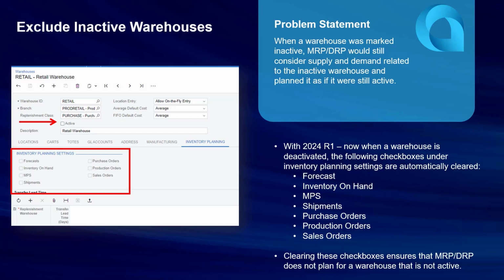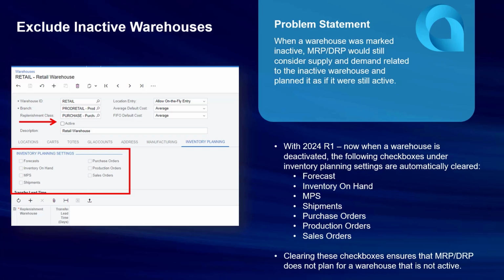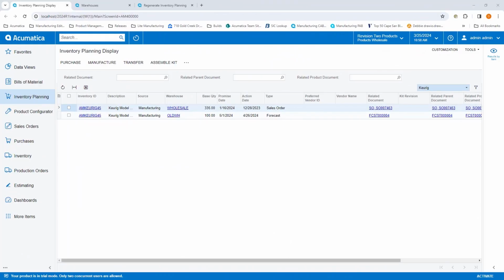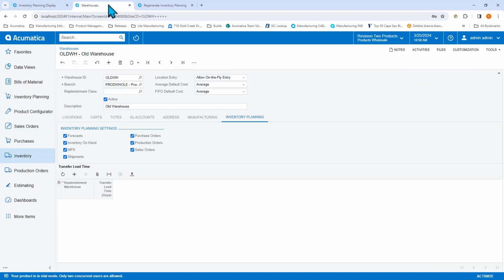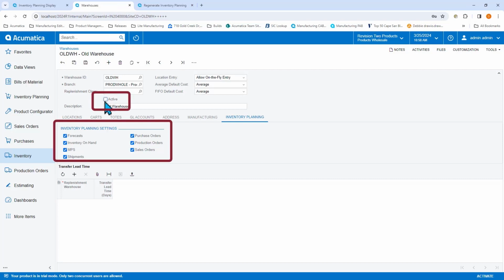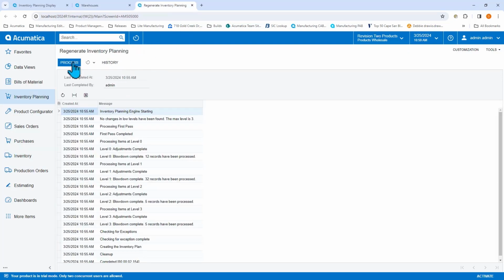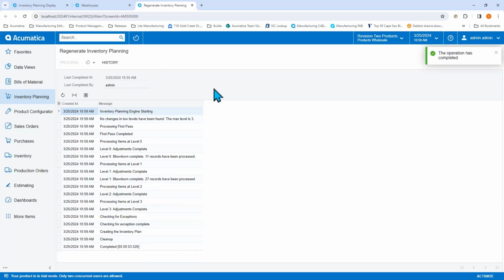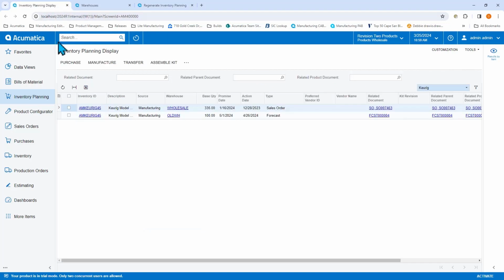Product Release - 2024 R1 Manufacturing - Inventory Planning - Exclude Inactive Warehouses